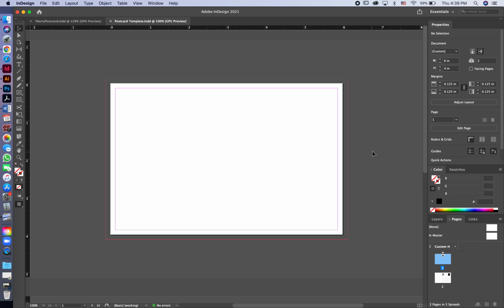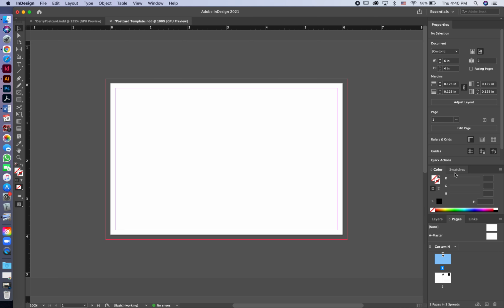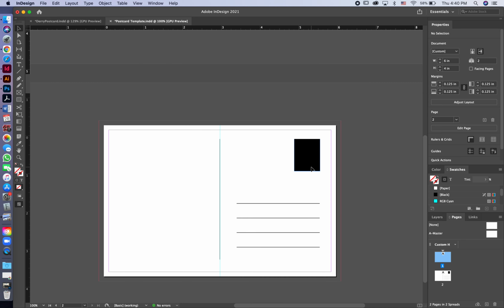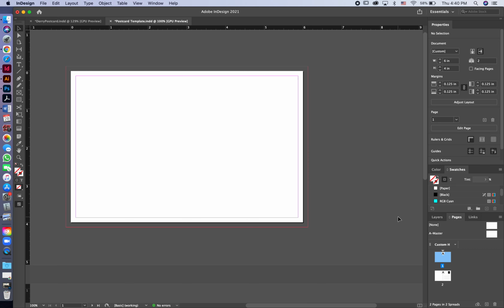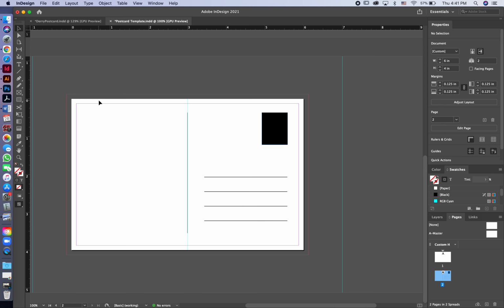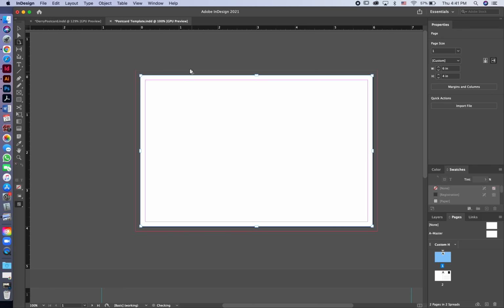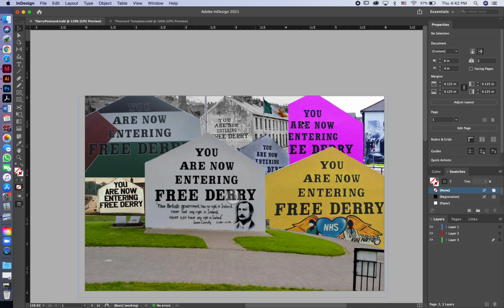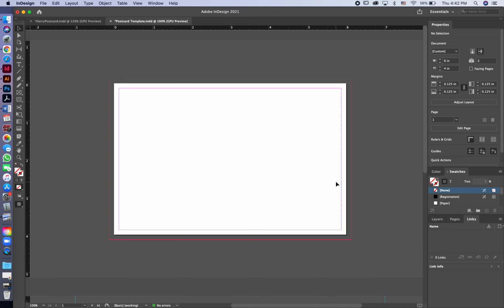Getting Started in InDesign